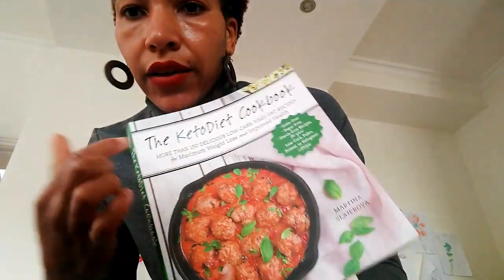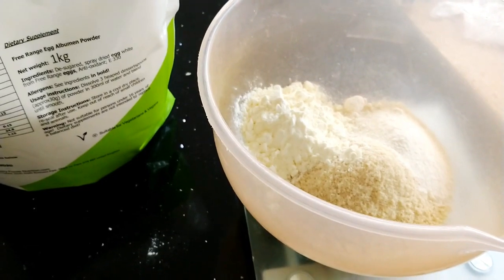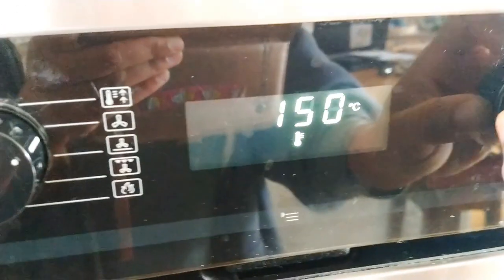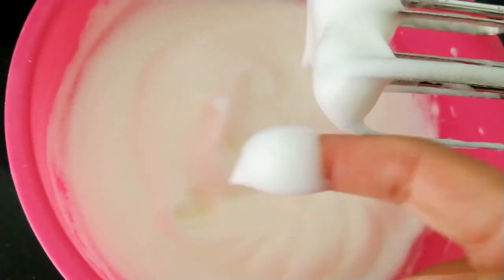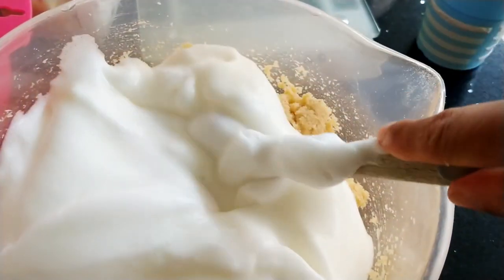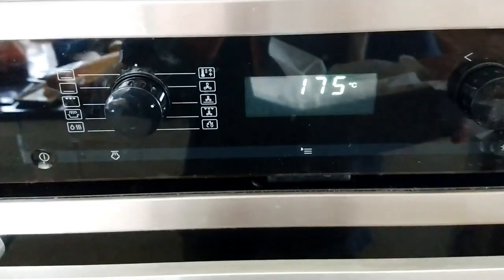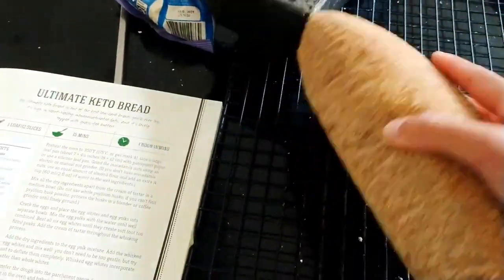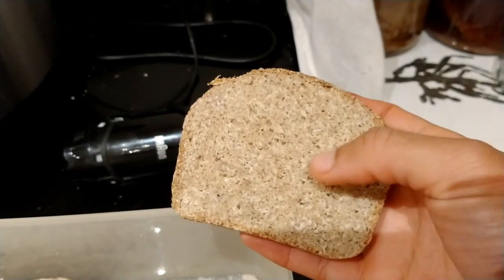KETO BREAD Recipe Review + HOW TO FREEZE Ketogenic Bread